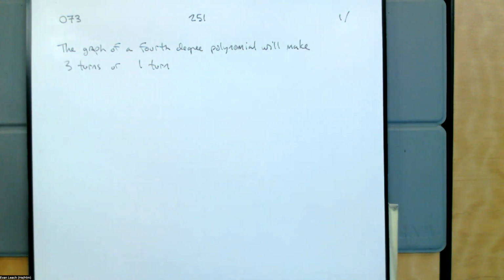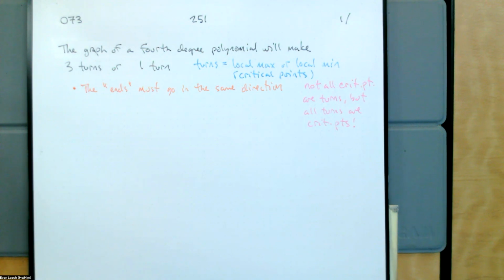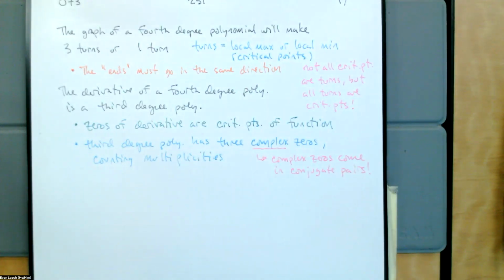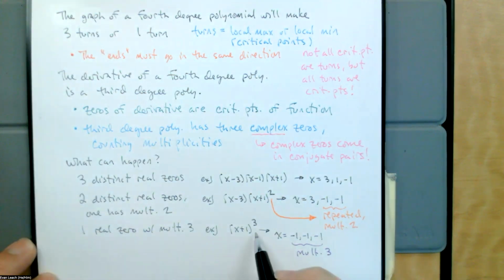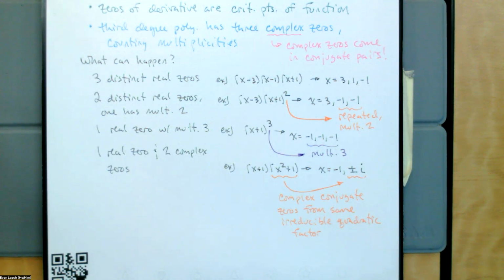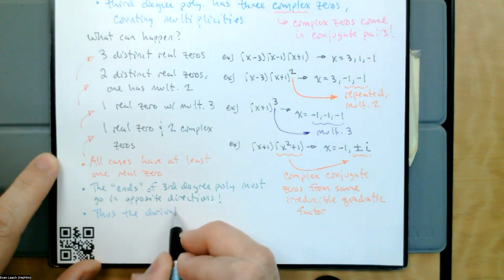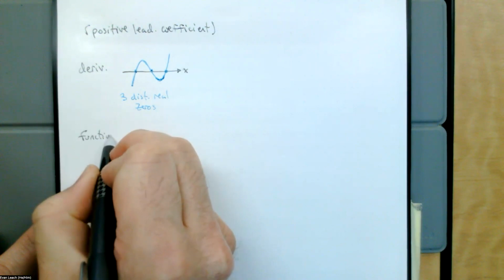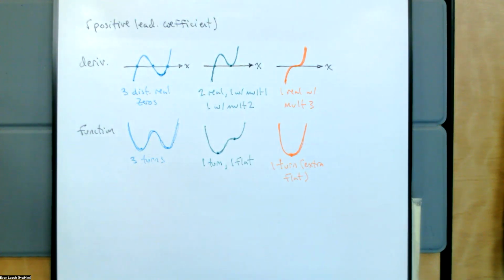251.073.1 Polynomial Functions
In this video, we review some facts about polynomials.